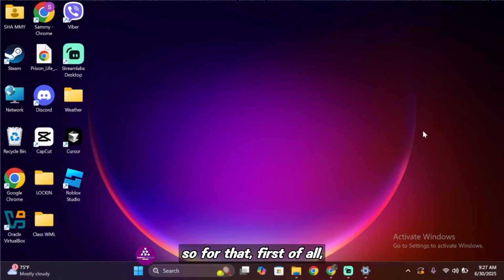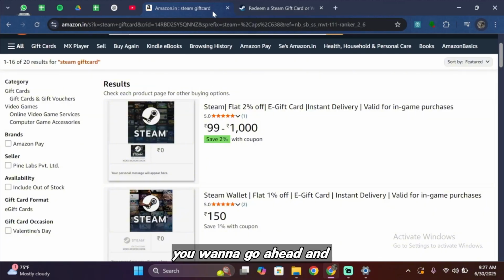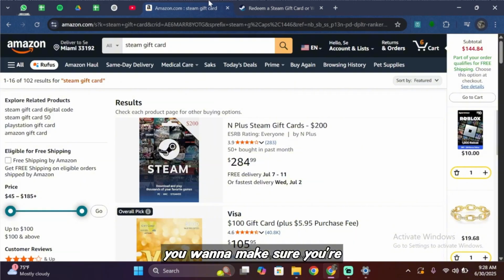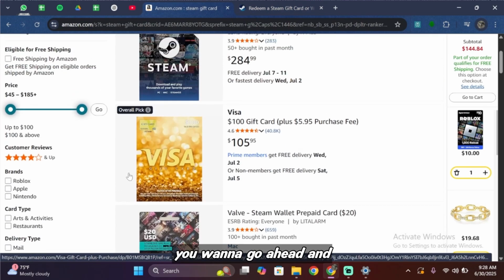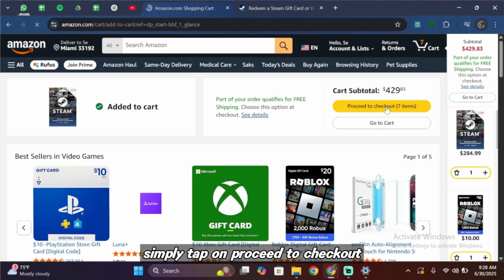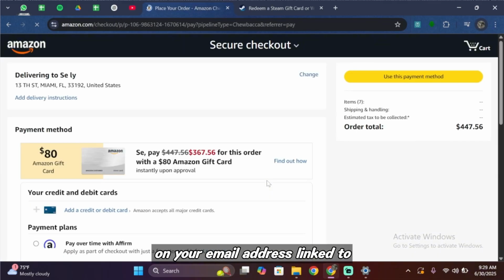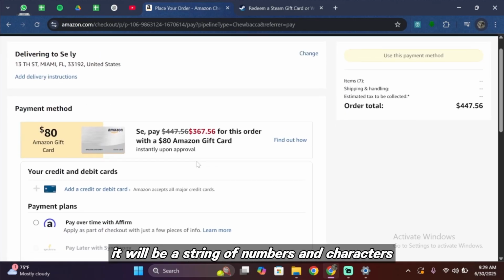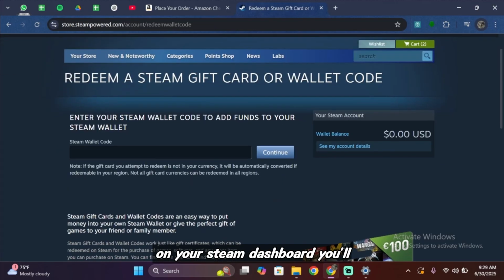How to Buy Steam Gift Card on Amazon (2025 GUIDE)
How to Buy Steam Gift Card on Amazon (2025 GUIDE) 🎮🛒 | Step‑by‑Step Purchase Tutorial

Thinking about getting a Steam gift card from Amazon in 2025? This clear and updated walkthrough shows you how to purchase and redeem Steam funds seamlessly—no confusion, just step-by-step clarity.

In this video:
0:00 – Introduction
0:10 – How to Buy Steam Gift Card on Amazon

We’ll guide you through selecting the right Steam gift card value, adding it to your Amazon cart, and completing checkout using Amazon’s current payment methods—including Amazon Pay and credit options. You’ll learn how to locate digital delivery options, understand automatic code delivery via email or your order history, and redeem the code inside your Steam account.

You’ll also get troubleshooting tips if the code doesn’t arrive immediately, region restrictions to watch for (like currency mismatches), and how to verify the card balance before redeeming. We cover refund or duplicate order situations and advise best practices for account security.

Level up your gaming wallet the smart way—this 2025 walkthrough makes buying Steam credit from Amazon effortless.